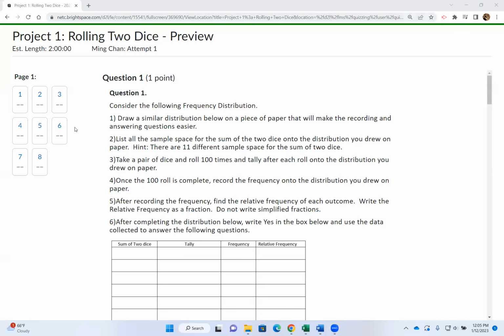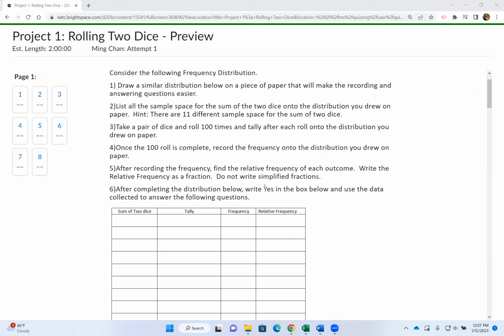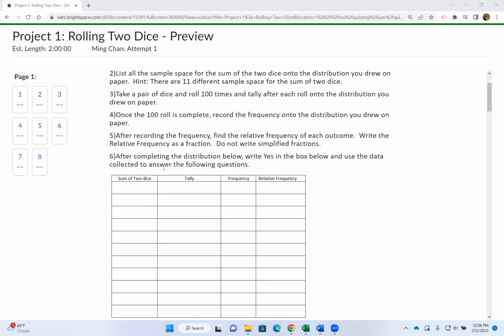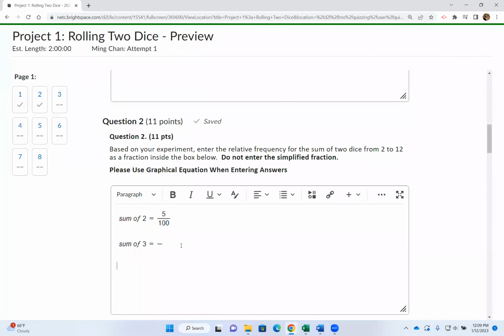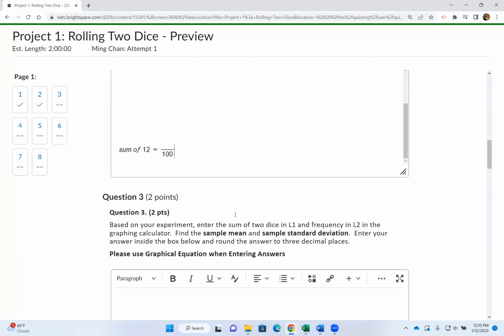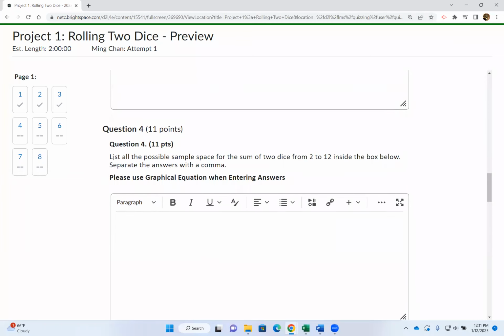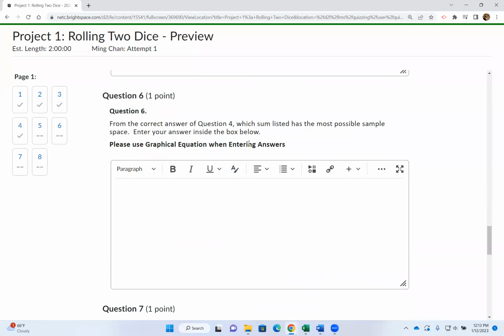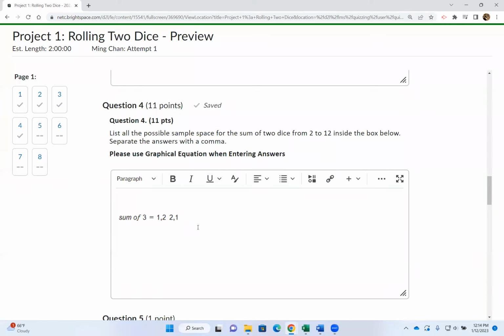120 Project 1: Video